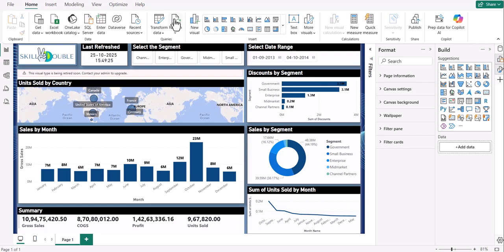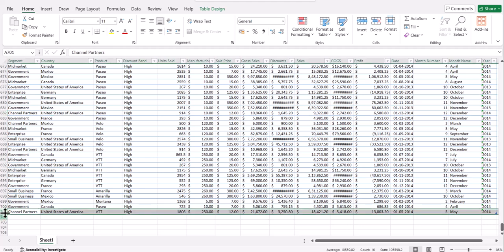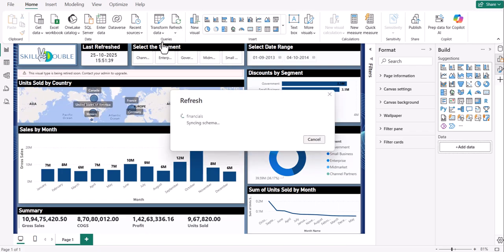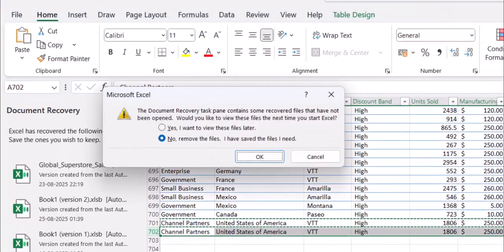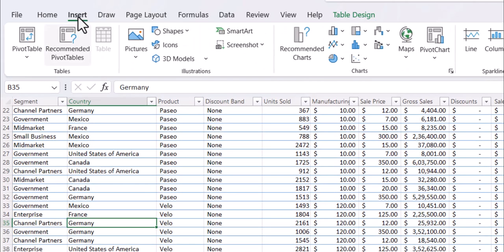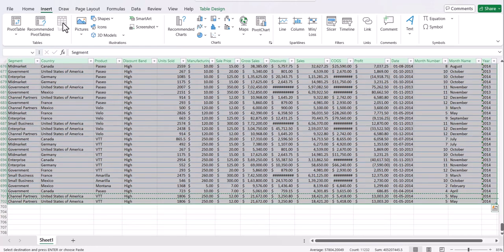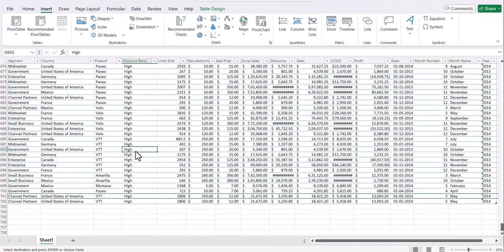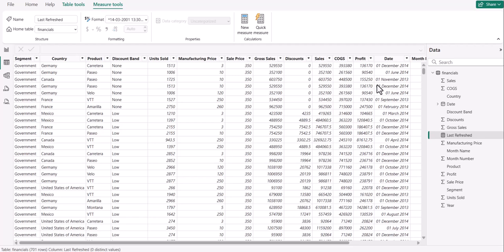16Refresh Data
✅ Slicers & Filters

✅ Maps

✅ Creating Reports

✅ DAX Basics

✅ Publishing Reports

📌 Chapters

00:00 Introduction

00:00 Power BI Installation

00:00 Importing Data

00:00 Power Query

00:00 Visualizations

00:00 DAX Basics

00:00 Dashboard Creation

00:00 Publishing Reports

📌 Suggested Tags
Power BI
Power Query
DAX
Power BI Dashboard
Business Intelligence
Data Analytics
Microsoft Excel
PL300
Dashboard Tutorial
Learn Power BI
Data Visualization
Excel
SkillDouble